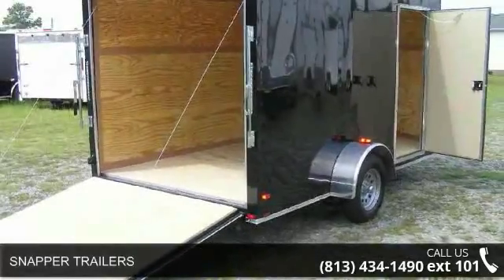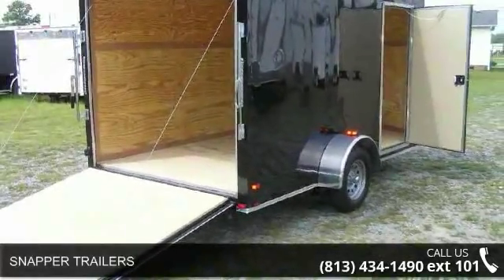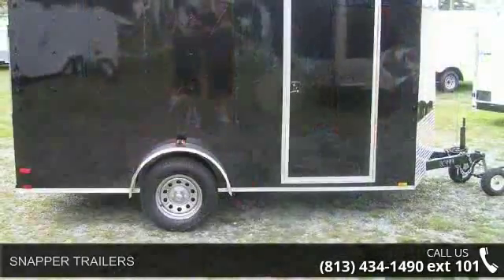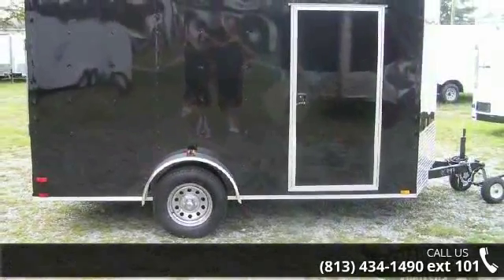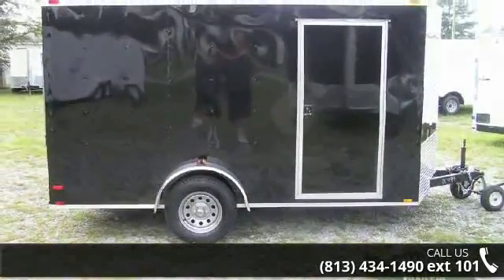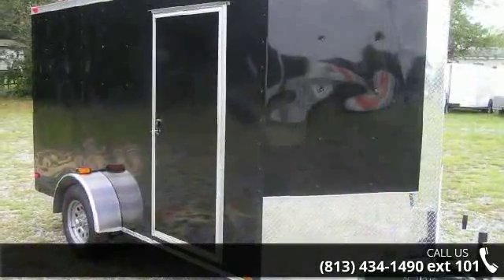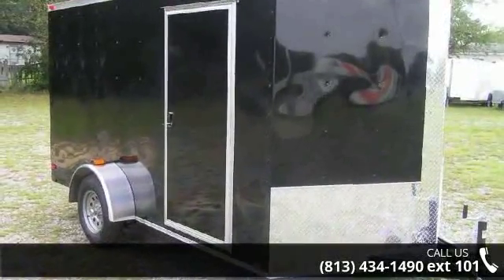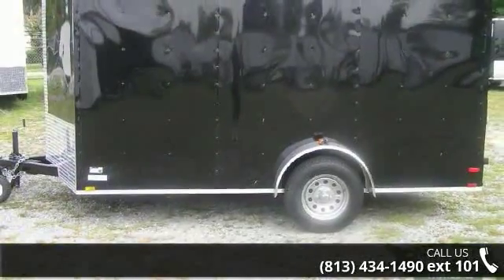ATV Trailer 7x12 Black EXTRA HEIGHT Enclosed Trailers wit...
Sharp looking NEW black exterior trailer at USED TRAILER prices!Financing MAY be available for you!  This trailer features the following at the advertised price: Single Axle Rear Ramp Door with Spring assist for easier lifting and lowering THREE extra inches of interior height (More standing headroom inside trailer!)  Side Door with RV lock V shaped front (more space up front!) with stone guard around front inch plywood floor and 3/8 inch Grade A plywood walls Incandescent exterior Lights PICK UP / PRICING INFO: $2,580 Factory location pick up option - (Factory in South GA area) $2,796 for this NEW trialer at our lot location in TAMPA Call for trailer pick up options & pricing information. Additional fees / taxes may apply to the above trail prices, depending on where you pick up trailer.